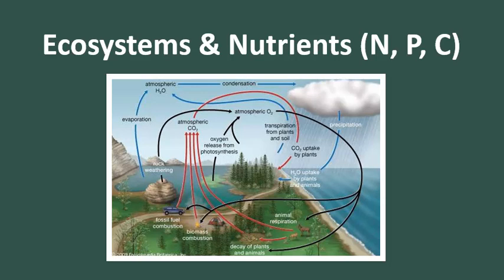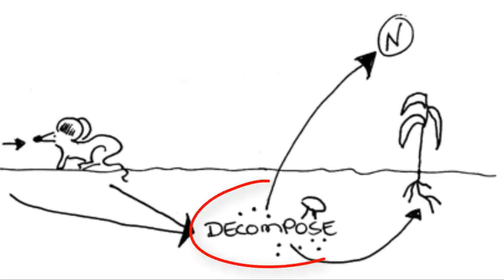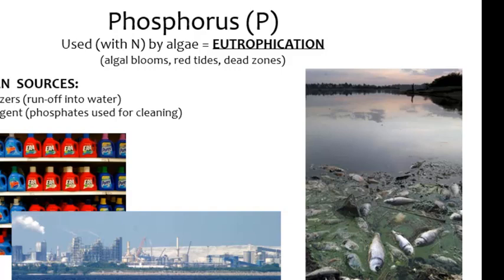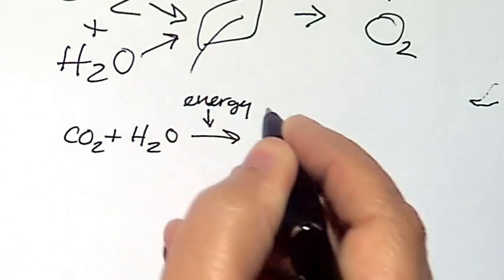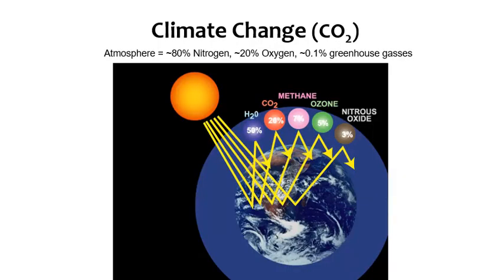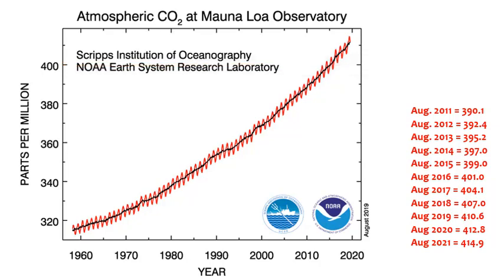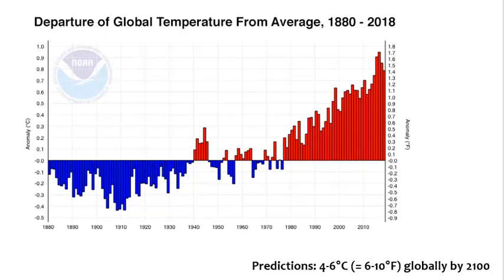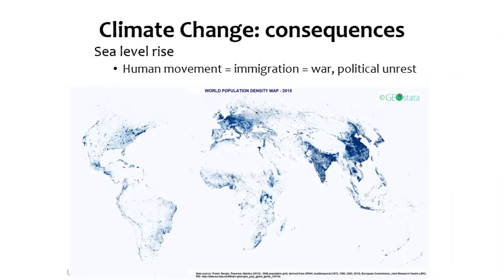BIO181 U1D6b EcosystemNPC